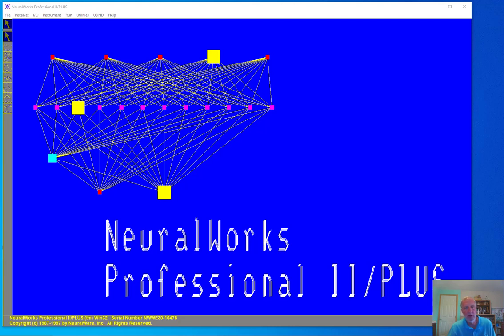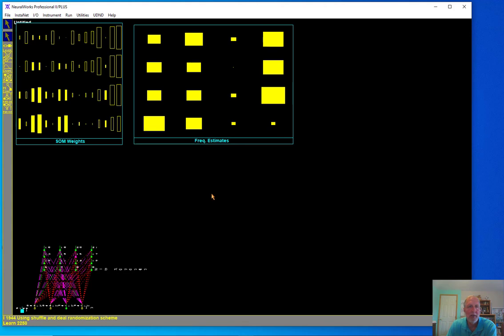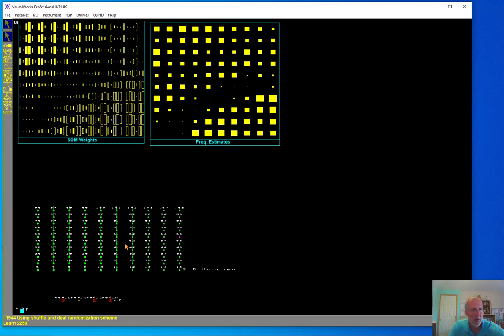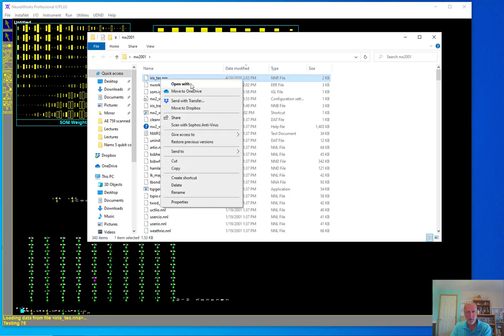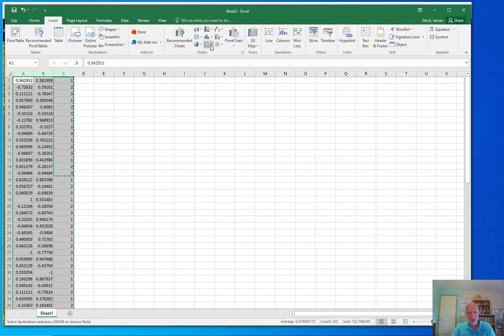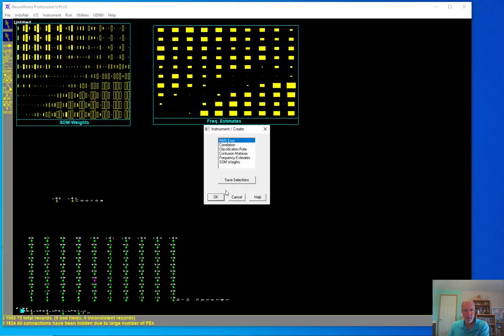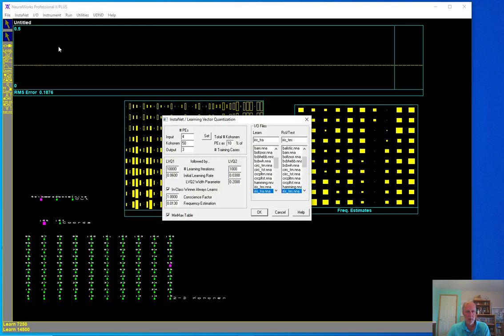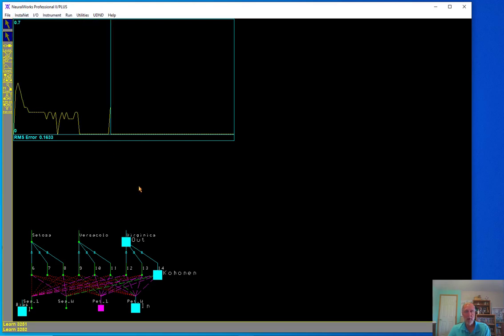SOM and LVQ on Neuralworks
Demo of SOM and LVQ networks in Neuralworks software